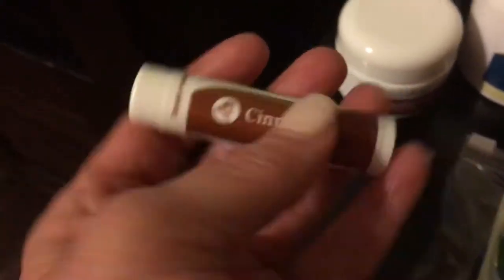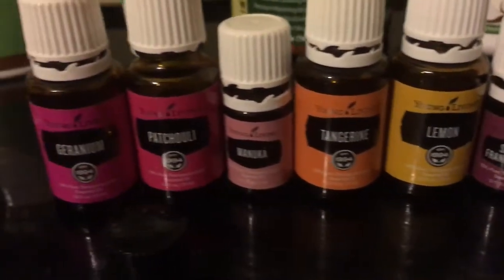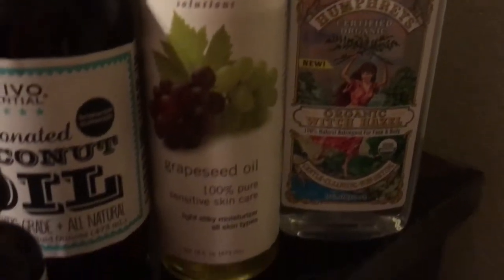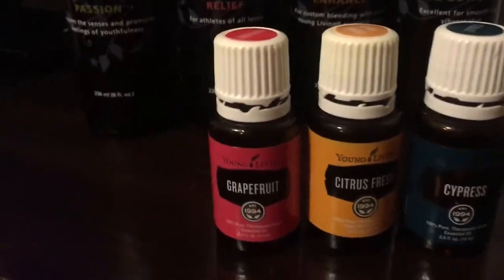Everyday Essentials - part 2 - Masters nighttime routine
Evening routine and products